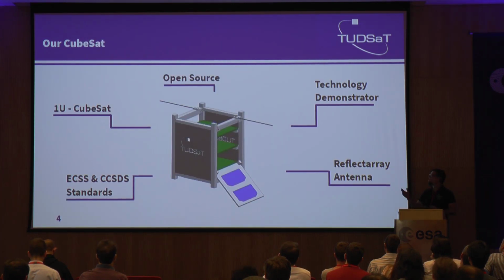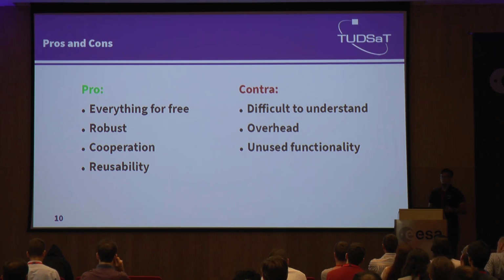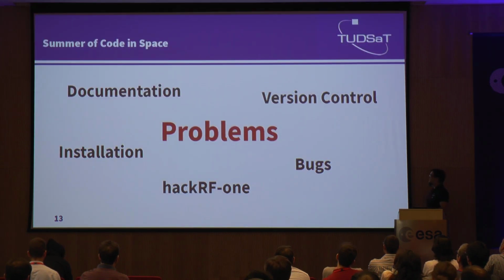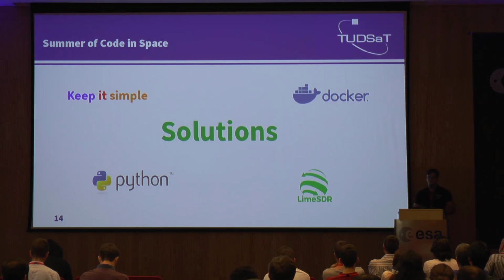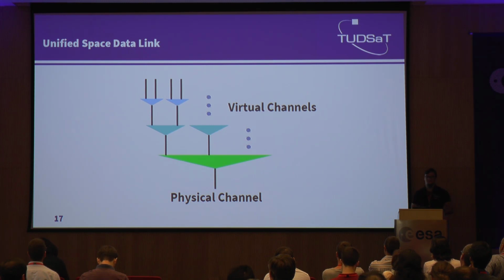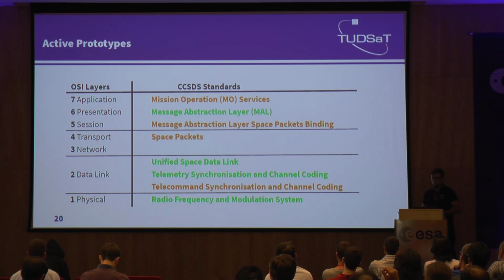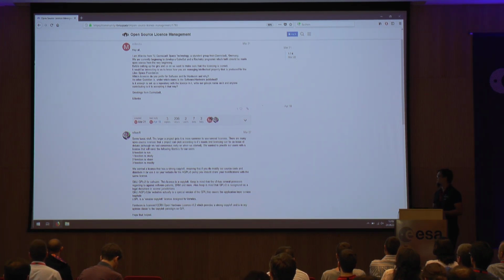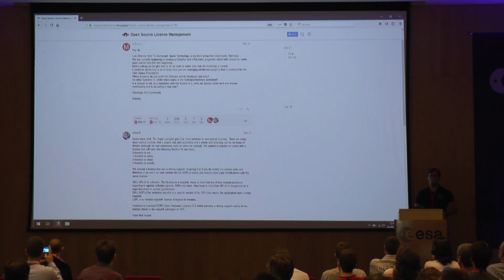Milenko @ Open Source Cubesat Workshop 2018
Head of CubeSat Communication Milenko Starcik attended the 2018 Open Source Cubesat Workshop and gave a presentation about the work of his subsection.